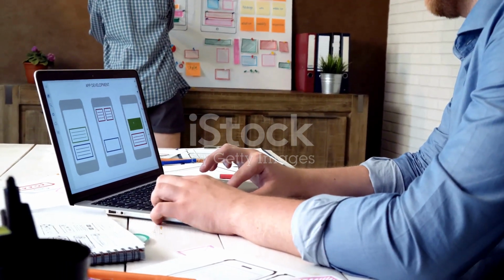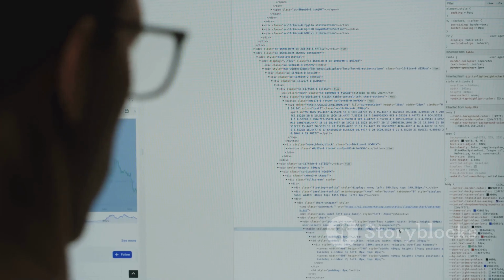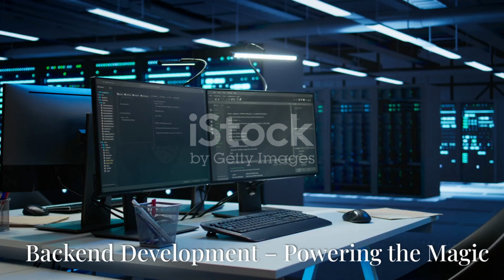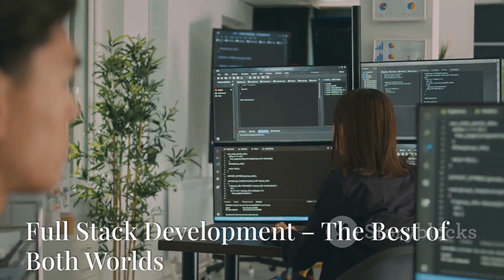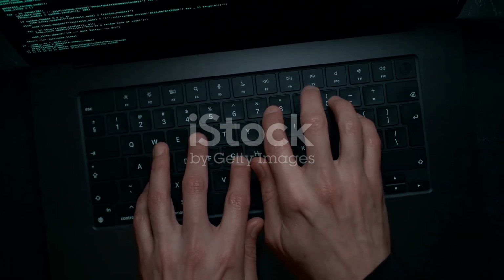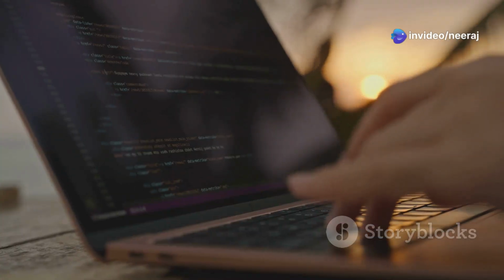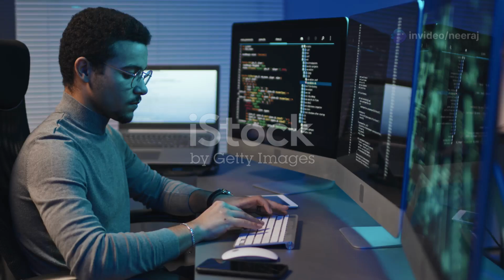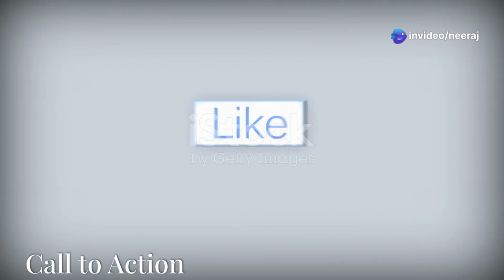Step-by-Step Web Developer Roadmap | Beginner to Pro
Mastering Web DeveloMastering Web Development: Beginner to Pro in Minutes 🚀

Unlock the secrets of Web Development with this quick and comprehensive guide! Whether you're a complete novice or looking to refine your skills, this video has everything you need to get started. 💻✨

📖 Outline:
⏱️ 00:00:00 High-Energy Hook
⏱️ 00:00:22 What is Web Development?
⏱️ 00:00:37 Frontend Development – Make it Shine
⏱️ 00:00:51 Backend Development – Powering the Magic
⏱️ 00:01:06 Full Stack Development – The Best of Both Worlds
⏱️ 00:01:18 How to Start Your Web Development Journey
⏱️ 00:01:33 Advanced Tips for Success
⏱️ 00:01:46 The Power of Web Development
⏱️ 00:01:58 Call to Action

🌟 In this video, you'll learn:
✅ The basics of Frontend and Backend Development
✅ How to combine them as a Full Stack Developer
✅ Practical tips to kickstart your web development journey
✅ Advanced strategies to stand out in the tech world

Beginners eager to learn web development
Aspiring professionals aiming to become Full Stack Developers
Anyone passionate about creating amazing websites
💬 Don't forget to:

Let’s build the future of the web together! 🌐

📖 Outline:
⏱️ 00:00:00 High-Energy Hook
⏱️ 00:00:22 What is Web Development?
⏱️ 00:00:37 Frontend Development – Make it Shine
⏱️ 00:00:51 Backend Development – Powering the Magic
⏱️ 00:01:06 Full Stack Development – The Best of Both Worlds
⏱️ 00:01:18 How to Start Your Web Development Journey
⏱️ 00:01:33 Advanced Tips for Success
⏱️ 00:01:46 The Power of Web Development
⏱️ 00:01:58 Call to Action